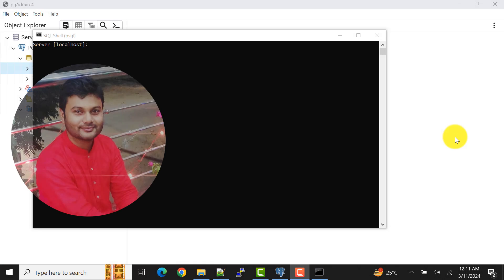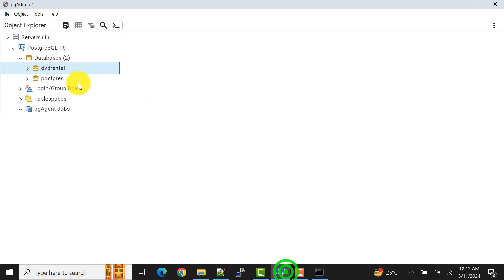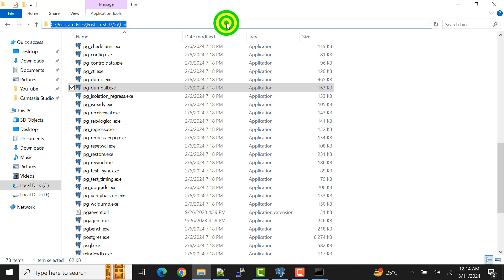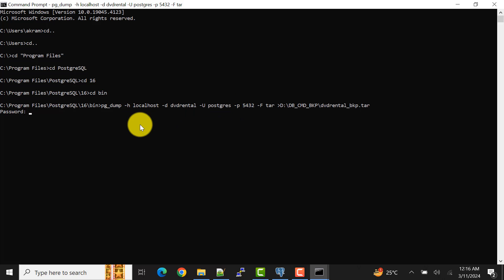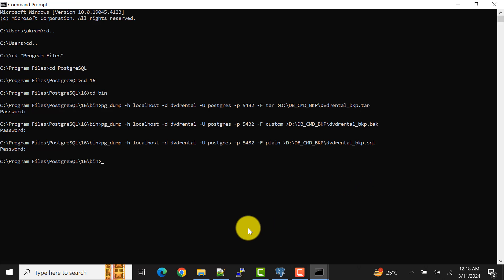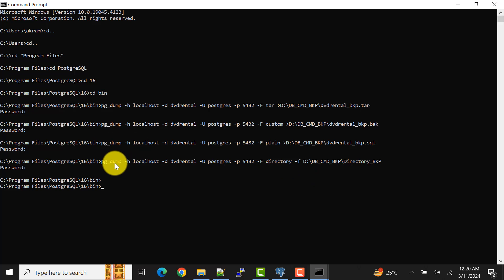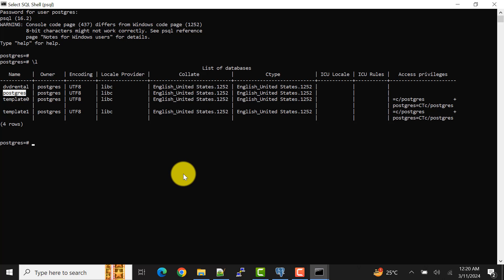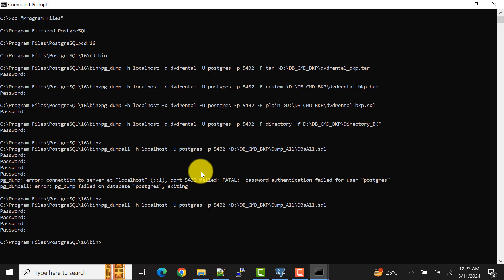How To Backup PostgreSQL Database With pg_dump And pg_dumpall From Server || Four Ways To Do Backup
🔍 𝐋𝐞𝐚𝐫𝐧 𝐇𝐨𝐰 𝐭𝐨 𝐁𝐚𝐜𝐤𝐮𝐩 𝐲𝐨𝐮𝐫 𝐏𝐨𝐬𝐭𝐠𝐫𝐞𝐒𝐐𝐋 𝐃𝐚𝐭𝐚𝐛𝐚𝐬𝐞 𝐖𝐢𝐭𝐡 𝐩𝐠_𝐝𝐮𝐦𝐩 𝐚𝐧𝐝 𝐩𝐠_𝐝𝐮𝐦𝐩𝐚𝐥𝐥! 🔍

In this video, I will show you how to backup your PostgreSQL database using pg_dump and pg_dumpall directly from the server. This tutorial covers four different methods to ensure your data is securely backed up. Whether you're a PostgreSQL novice or an experienced DBA, this step-by-step guide will help you understand and implement effective backup strategies.

In this tutorial, you’ll learn:

• Introduction to pg_dump and pg_dumpall: Understand the basics of these powerful PostgreSQL backup tools and the differences between them.

• Method 1: Backup a Single Database with pg_dump: Learn how to use pg_dump to create backups of individual PostgreSQL databases, including syntax and options for different scenarios.

• Method 2: Backup All Databases with pg_dumpall: Discover how to use pg_dumpall to back up all databases in your PostgreSQL server, ensuring a comprehensive data backup.

• Method 3: Scheduled Backups Using Cron Jobs: Set up automated backups using cron jobs to schedule regular backups with pg_dump and pg_dumpall, ensuring your data is consistently protected.

• Method 4: Remote Backups via SSH: Learn how to perform remote backups using SSH, allowing you to back up PostgreSQL databases from a remote server securely.

• Best Practices for Database Backups: Gain insights into best practices for managing backups, including storage solutions, backup verification, and restoration testing.

Whether you’re a database administrator, developer, or anyone responsible for PostgreSQL data management, this video provides valuable insights and practical advice to help you safeguard your data effectively.